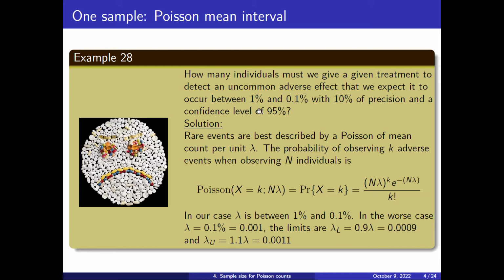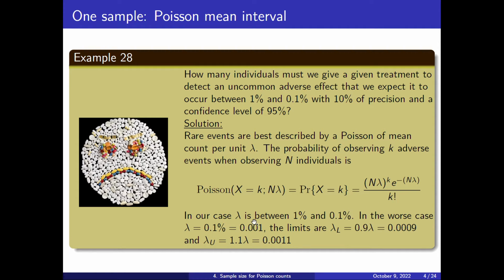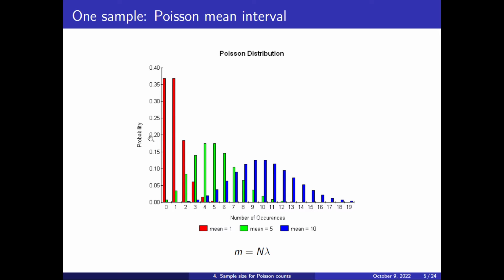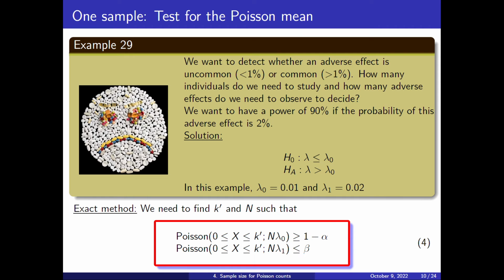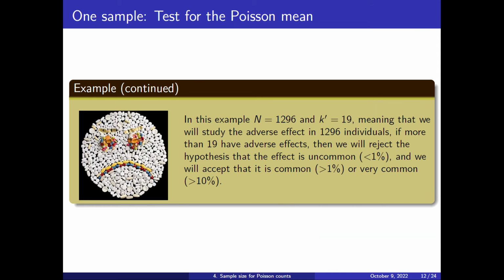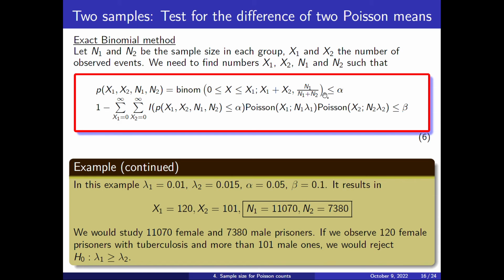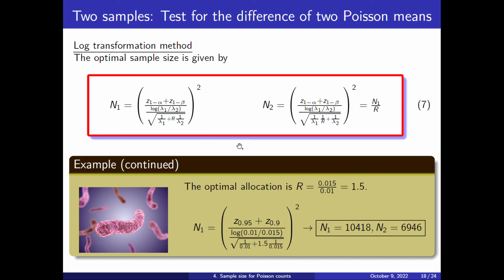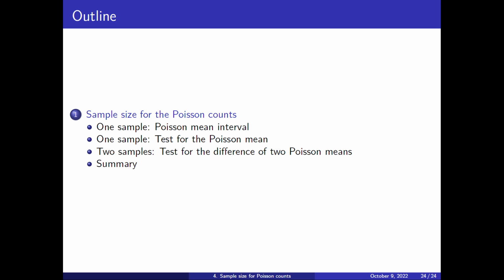Sample size 14. Poisson counts